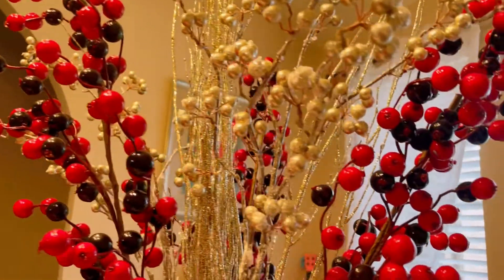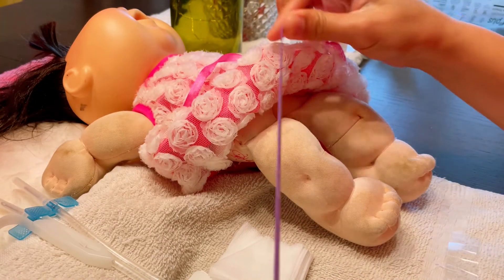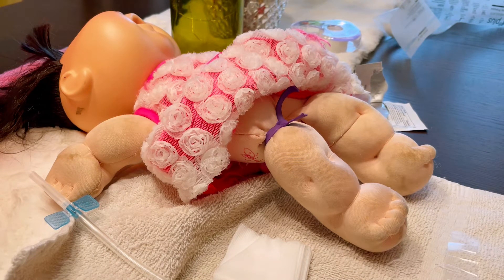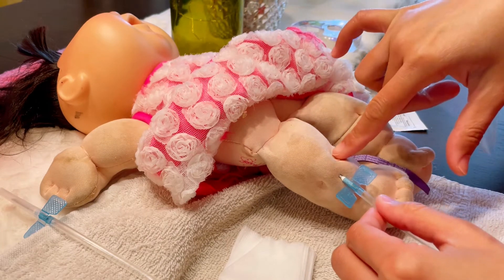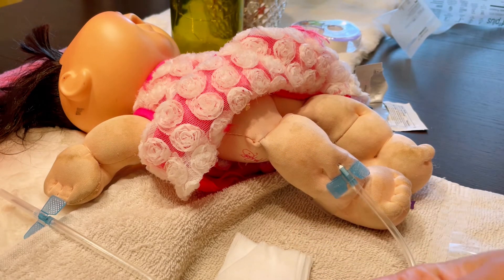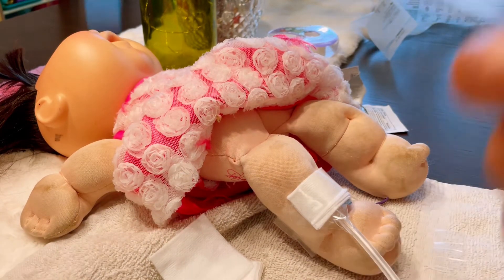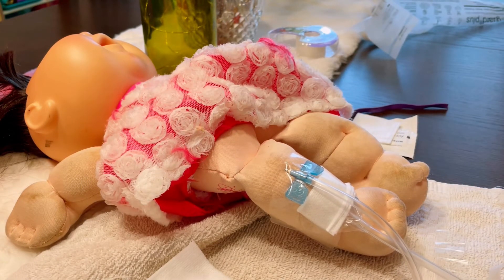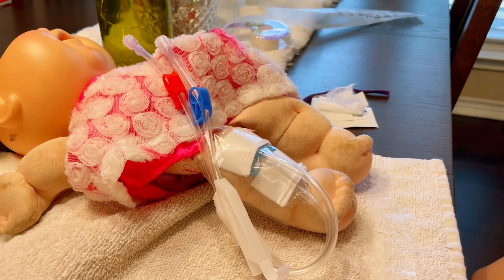Dialysis: How to cannulate like a Pro!